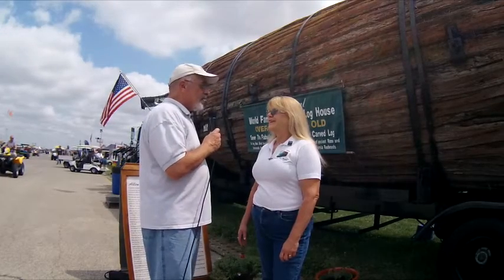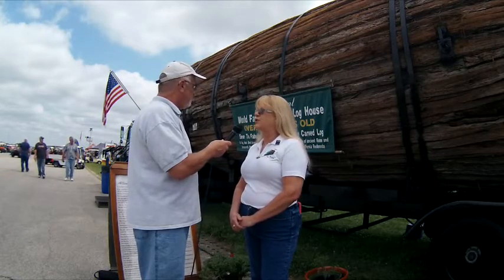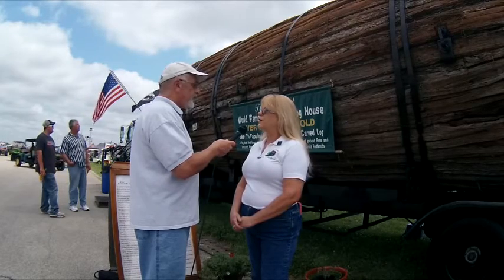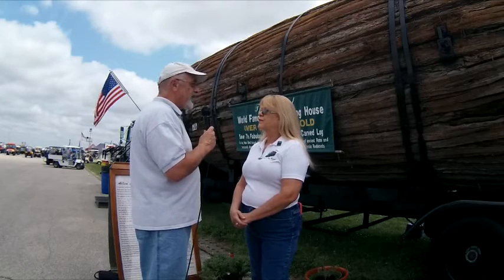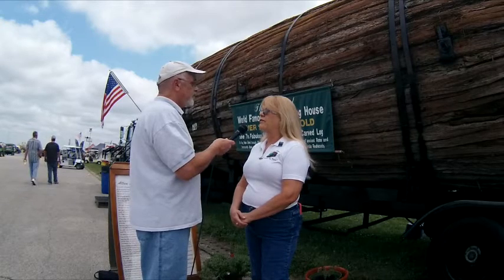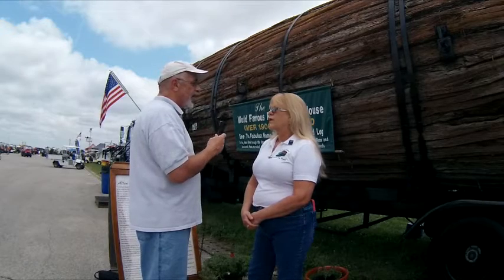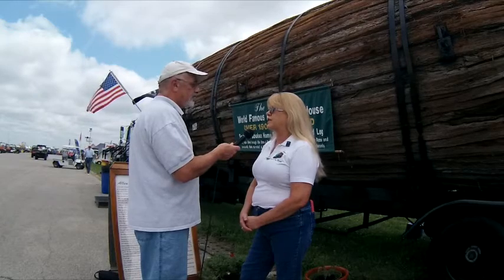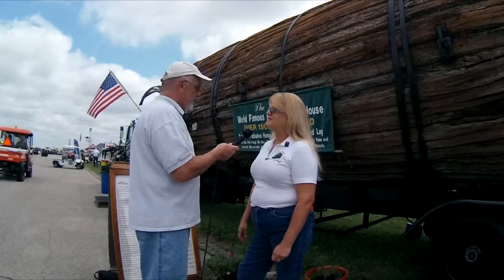Allens' Redwood Log House - Half Century of Progress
A look at Allen's Original Redwood Log House at the Half Century of Progress VII in Rantoul, IL.

A fully furnished three room house handcarved inside
a 1900 year old giant California redwood tree. It
took two men nearly a year to construct this
beautiful home.